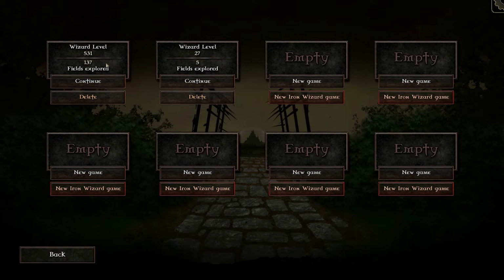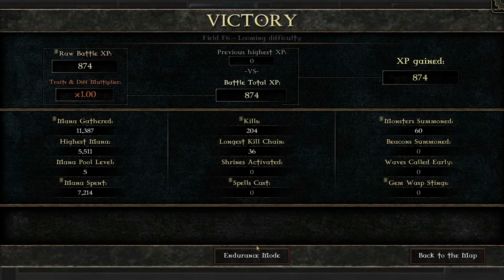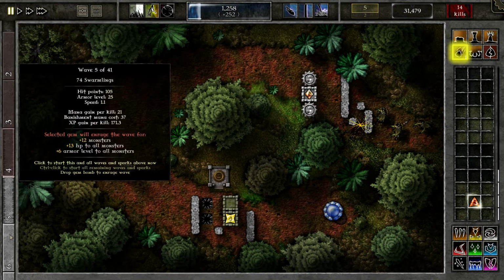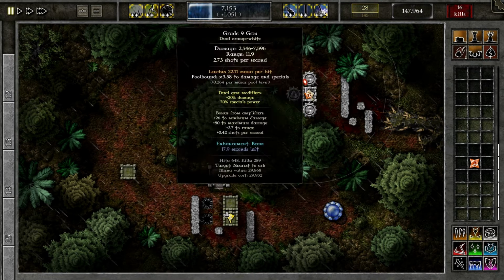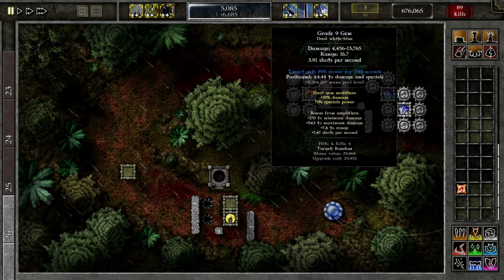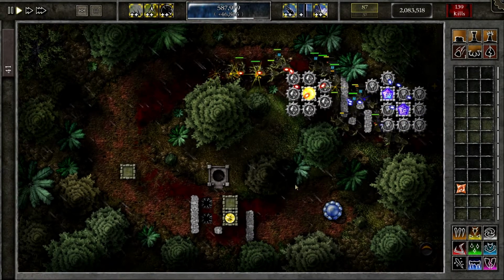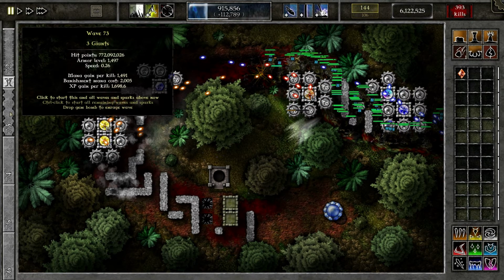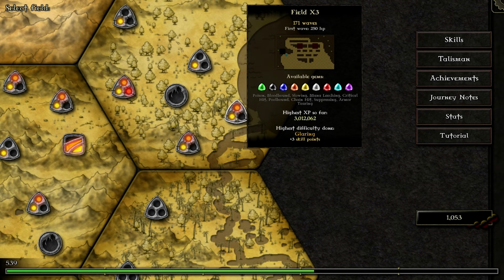Gemcraft Ep. 3 of 3: Endless Endgame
In this final episode we take a look at progression, the the late game, and how crazy things get.